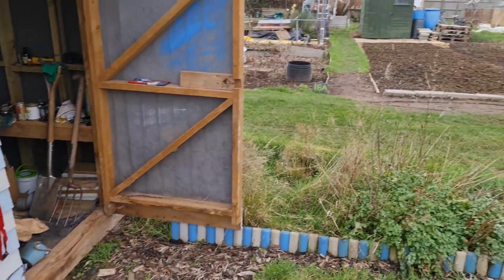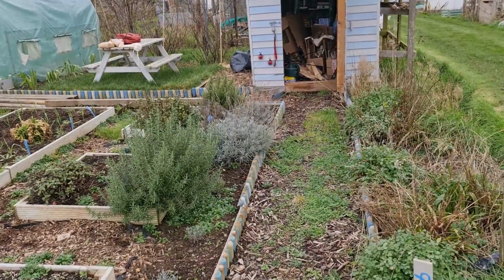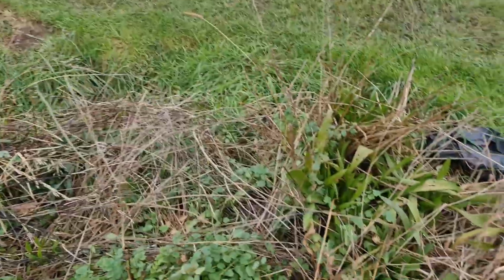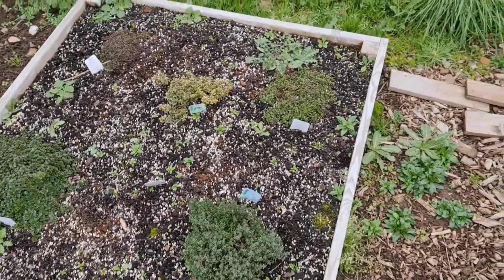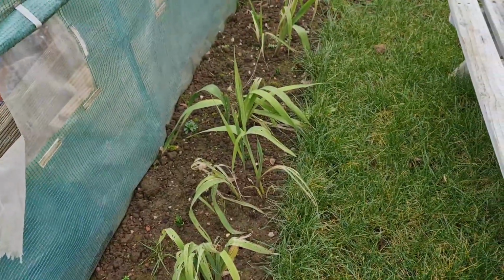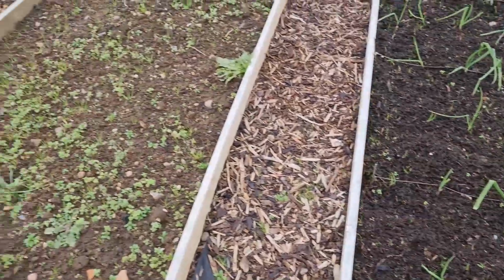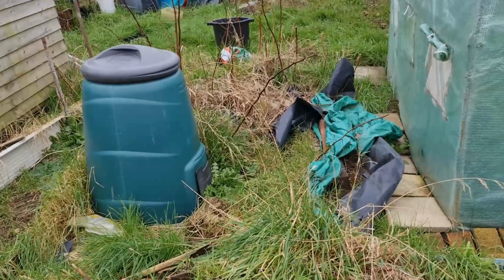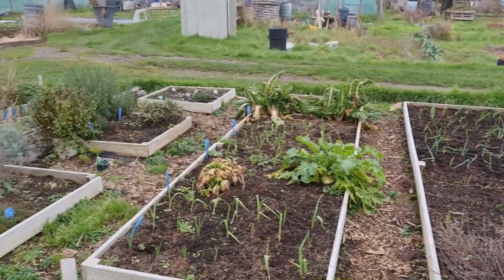January Allotment Tour... I'm Back!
Hello everyone! Thanks so much for bearing with me while I was away. Nothing as serious as my January hiatus last year, I've just been incredibly busy with the shop, and then a much needed week away in Cardiff for my Birthday.

Thankfully not an awful lot can be done over December and January so I'm not feeling behind at all. I've seen quite a few people sowing seeds already which seems crazy to me. We've been getting snow in February and March for the past few years, and unless you've got lots of indoor space and a heated light system I wouldn't worry about anything just yet. Just start to gather pots and seed trays and get things ready for when the weather starts to change for the better.

My Carbon Coach is now my living, I believe in it that much. If you would like to support me in this crazy adventure please do take a look. There's some lovely perks including discount in my shop - both in-store and online!

A little bit about me and what My Carbon Coach is. I'm Tim, and three years ago I decided that I really needed to do something about the climate crisis. I couldn't sit back and do the bare minimum any longer and so my adventure of living more sustainably began.

I began studying a degree in Environmental Science with the Open University which I have just completed in June and whilst studying I started My Carbon Coach as a blog, Youtube channel and social media presence. I chose the name because I want to help people reduce their impact on the environment through coaching and looking at reducing carbon footprints, then working together to make it so 🖖 basically the Marie Kondo of the carbon footprint world!

Along the way this has led to so many exciting adventures. Starting a monthly litter picking event, an online eco book club, and of course this allotment, and now by a strange twist of fate and a huge leap of faith the plastic-free shop and attached eco-school.

I love sharing my journey of reducing my own carbon 👣 and hope that it inspires you to make a change, or think about something from a different angle.

Much love, Tim